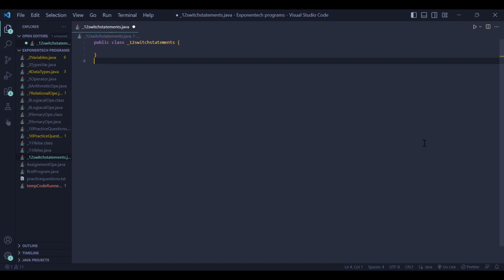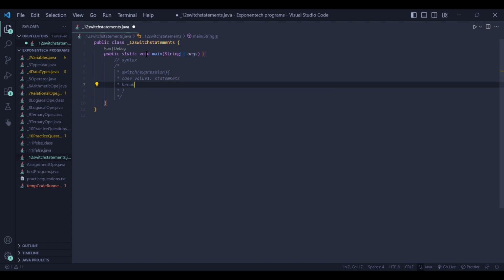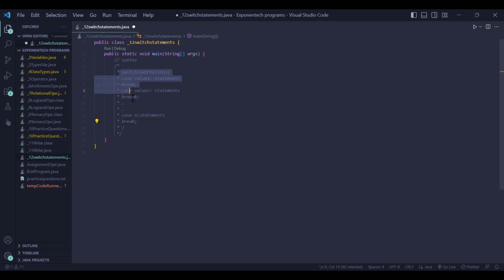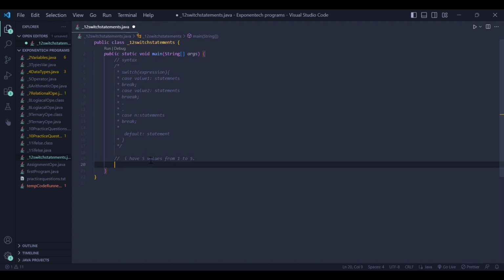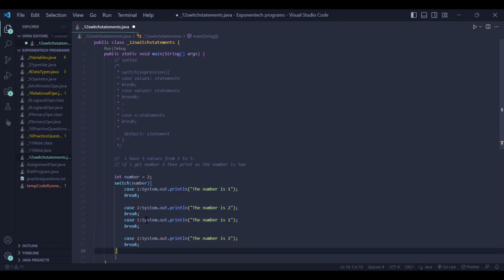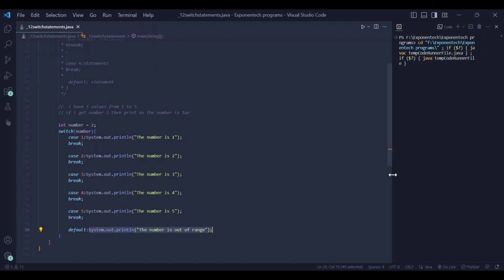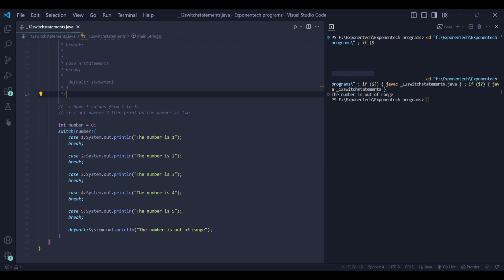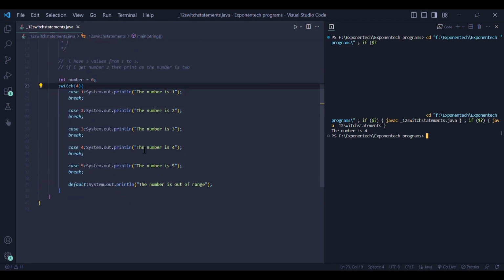#7 Switch Statements | Java Programming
In this video, we are discussing the control statement.
The code and ppt will be provided soon.